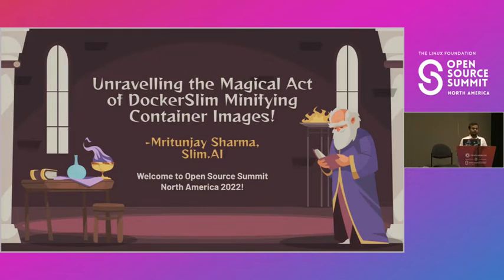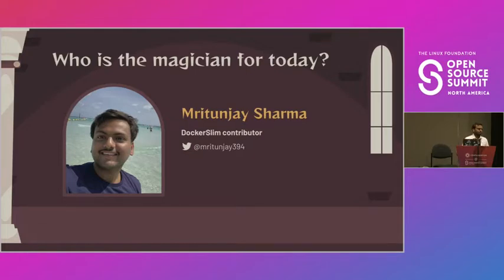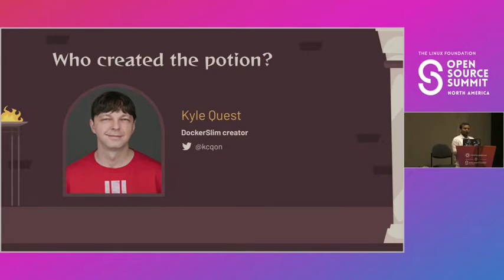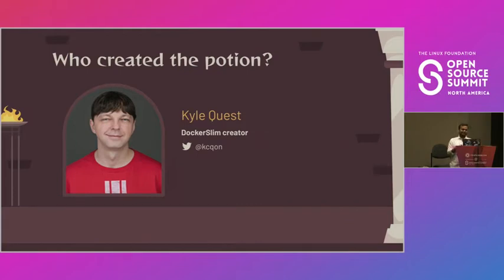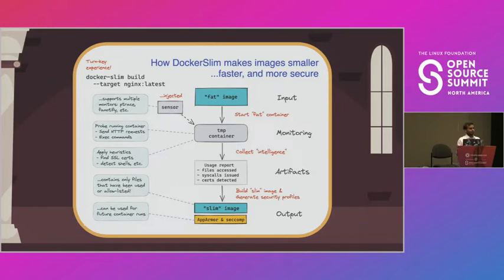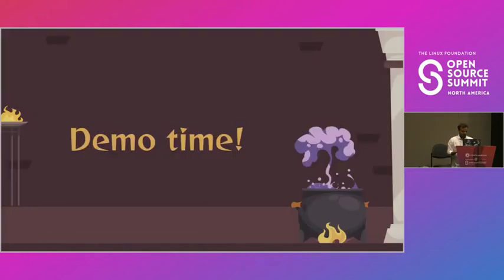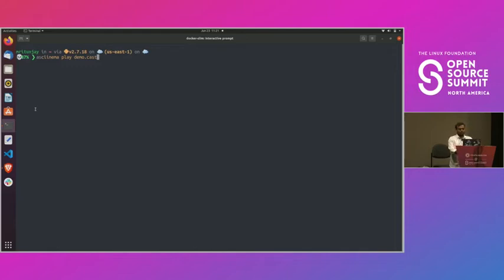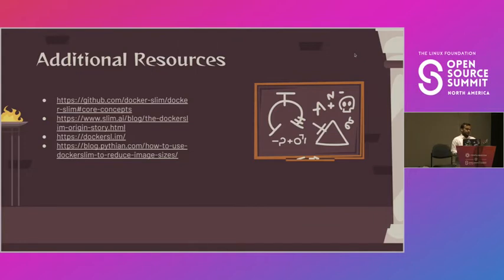Unravelling the Magical Act of DockerSlim Minifying Container Images - Mritunjay Sharma, Slim.AI